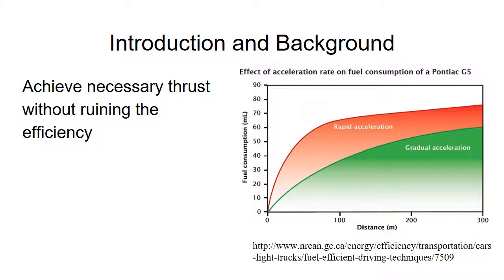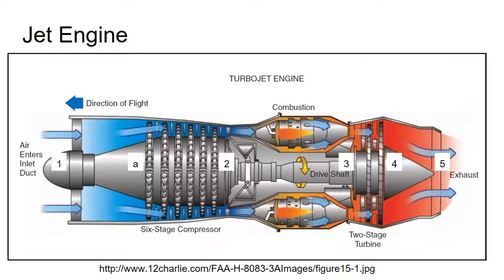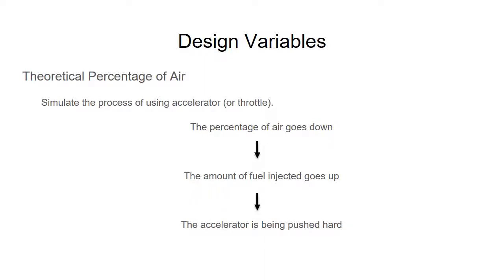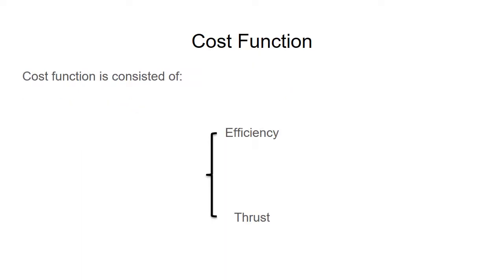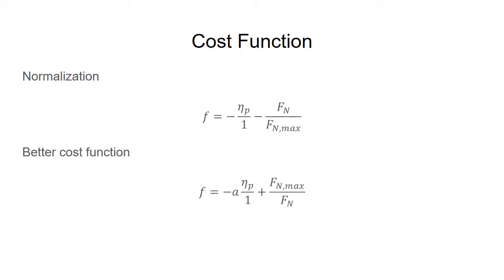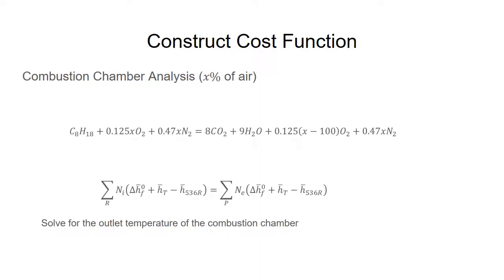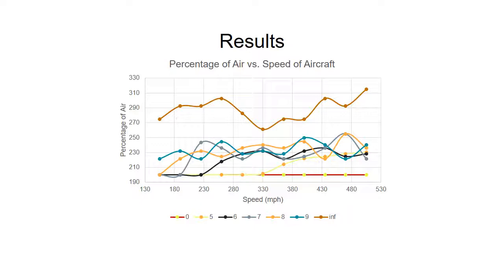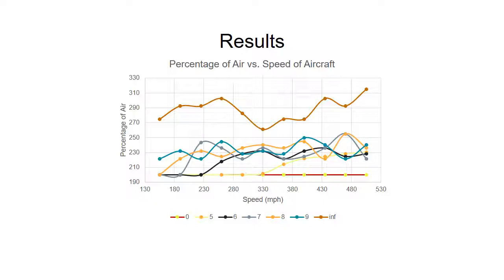Jet Engine Optimization (MEMS 5001)